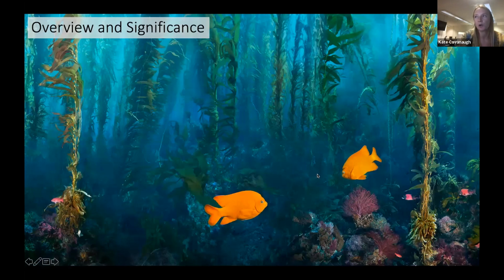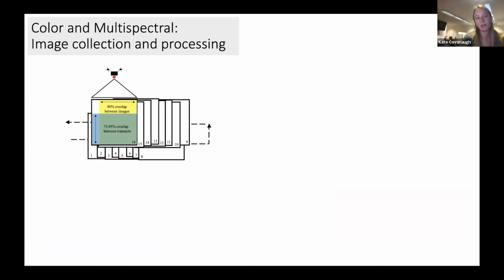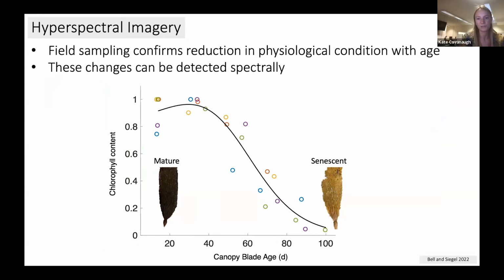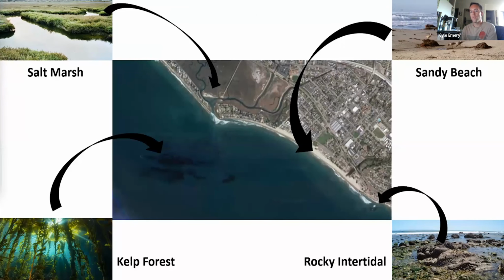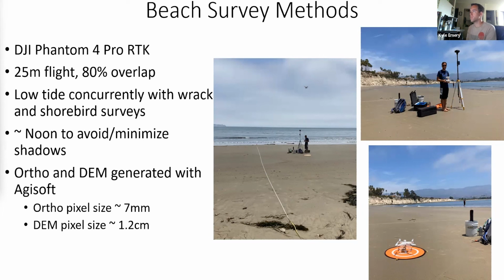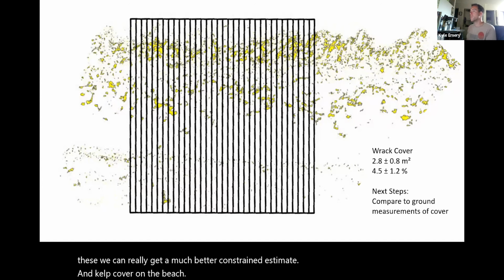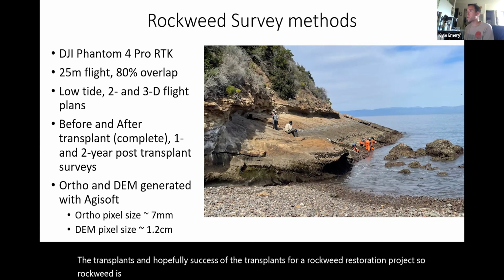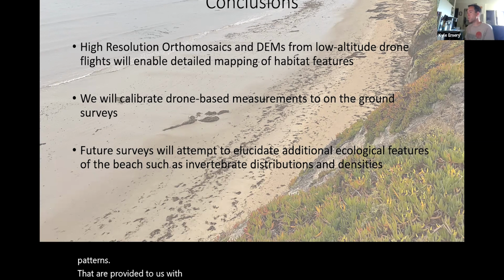DroneCamp 2022 ep23: Coastal Ecosystem Monitoring w/ Kate Cavanaugh and Kyle Emery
Episode 23 of DroneCamp 2022 features Kate Cavanaugh, a PhD student at UCLA, and Kyle Emery, a post-doc also at UCLA. Kate presents on multi-scale approaches for understanding kelp canopy dynamics in California. Additionally, she talks about her research and experience using UAVs to monitor offshore kelp populations, including image collection, classification, and applications. Kyle presents on new approaches to drone-based research in CA intertidal ecosystems, and his surveys of Sandy Beach and Rockweed.

Timestamps:
00:00 - 14:08 -- Kate Cavanaugh
14:08 - 33:22 -- Kyle Emery
33:30 -- Q&A